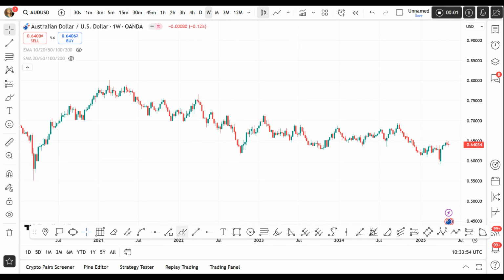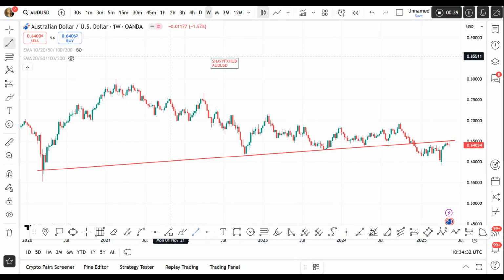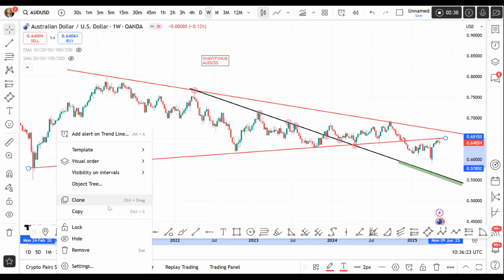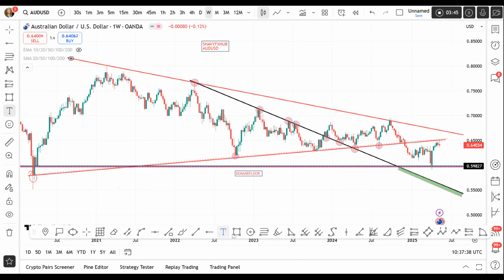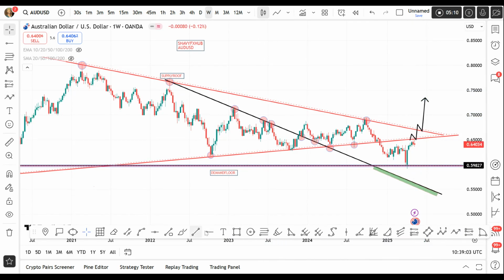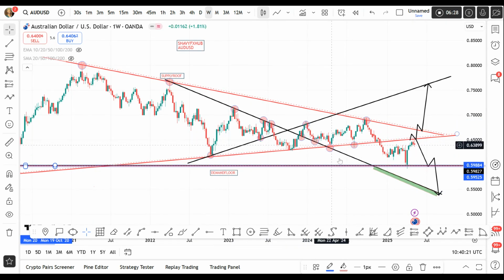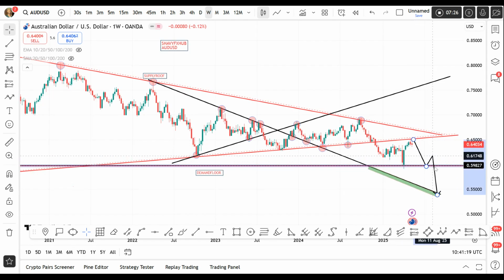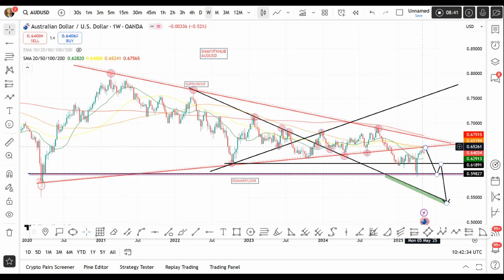AUDUSD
The interest rate differential between the U.S. and Australia is a key driver of the AUD/USD exchange rate, influencing capital flows, investor demand, and currency valuation. Here’s how it impacts AUD/USD:
How Interest Rate Differential Affects AUD/USD
Higher Australian Rates vs. U.S. Rates Strengthen AUD:
When the Reserve Bank of Australia (RBA) sets interest rates higher than the U.S. Federal Reserve (Fed), the yield advantage attracts global investors seeking better returns. This leads to increased demand for the Australian dollar, causing AUD/USD to rise as investors sell USD to buy AUD. This phenomenon is often called the "carry trade."
Higher U.S. Rates vs. Australian Rates Strengthen USD:
Conversely, when the Fed’s rates are higher than the RBA’s, investors shift capital into U.S. assets for better yields, boosting the USD and weakening AUD/USD. Since 2022, Fed rate hikes relative to the RBA have correlated with AUD weakness.
Capital Flows and Market Expectations:
The interest rate differential influences international capital flows. Expectations of future rate changes by either central bank, reflected in futures markets and rate trackers, can cause AUD/USD to move ahead of actual policy shifts. For example, anticipated RBA cuts or Fed hikes typically weaken the AUD/USD.
Trade and Economic Context:
The impact of interest rate differentials is moderated by other factors such as commodity prices (Australia’s major exports), trade relations, and global risk sentiment. For instance, U.S. tariffs on China and other countries indirectly pressure the AUD by affecting Australia’s trade environment.
Summary
Scenario AUD/USD Impact Explanation
RBA rates higher than Fed rates AUD/USD rises Higher Australian yields attract capital
Fed rates higher than RBA rates AUD/USD falls Higher U.S. yields attract capital
Market expects RBA cuts AUD/USD falls Anticipated lower yields reduce AUD appeal
Market expects Fed hikes AUD/USD falls Anticipated higher yields boost USD
In essence:
The interest rate differential between Australia and the U.S. is a fundamental determinant of AUD/USD movements. A wider gap favoring the U.S. dollar tends to weaken the AUD/USD pair, while a narrowing or reversal in this gap can support AUD gains. Traders closely should monitor central bank policies, inflation data, and rate expectations to anticipate shifts in this differential and its effect on the currency pair.